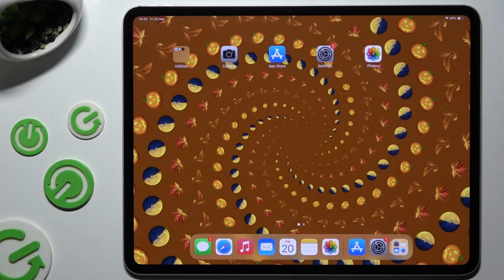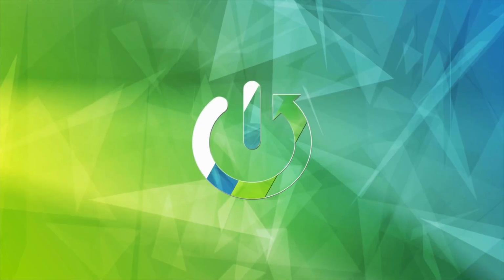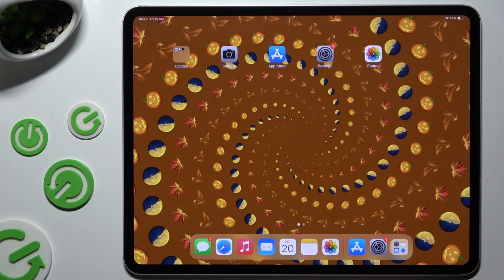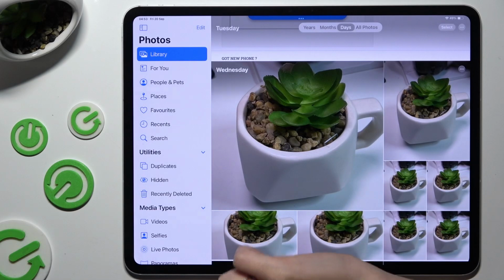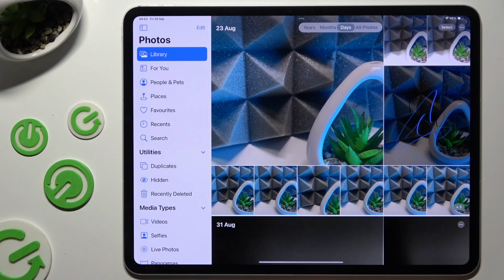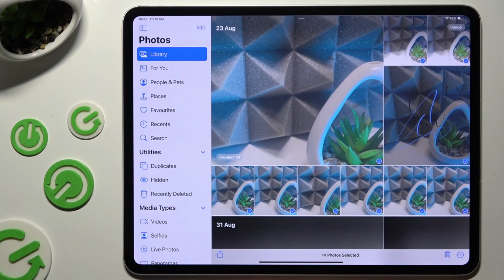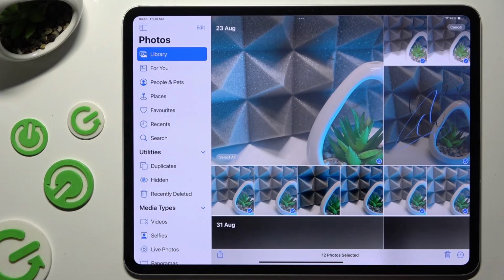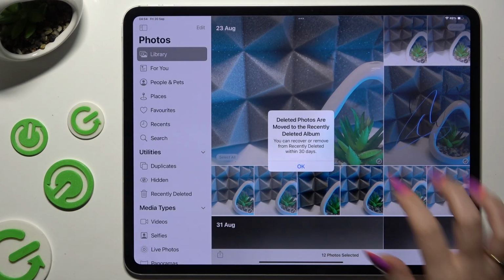Apple iPad Pro 13 2024 - Select and Delete Multiple Photos at Once | Manage Your Gallery Efficiently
Hey there! In this video, we’ll teach you how to select and delete multiple photos at once on your iPad Pro 13 2024. This is an excellent way to manage your gallery and free up storage space, especially if you have lots of unwanted or duplicate images. We’ll guide you through the process to make it quick and hassle-free.

How to Select and Delete Multiple Photos on iPad Pro 13 2024?
How to Manage Photo Gallery on iPad Pro 13 2024?
How to Remove Photos in Bulk on iPad Pro 13 2024?